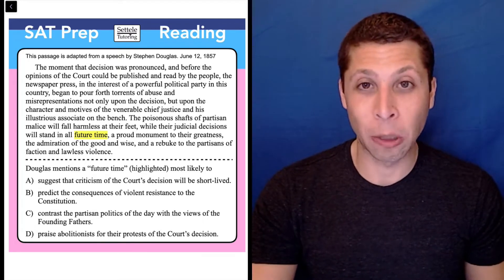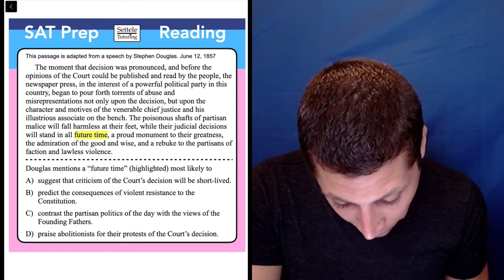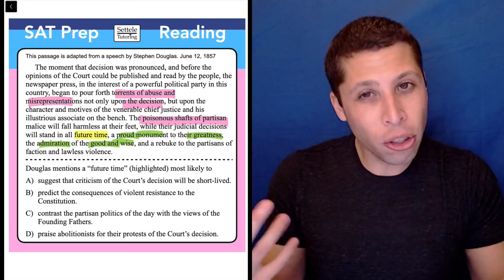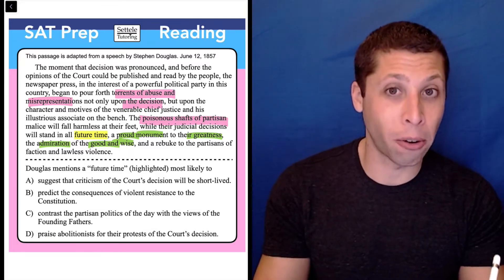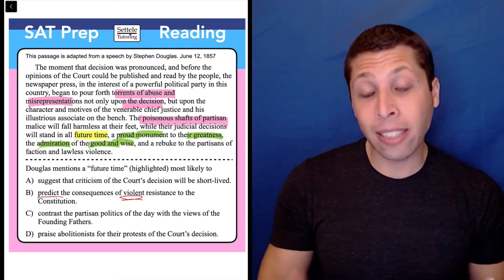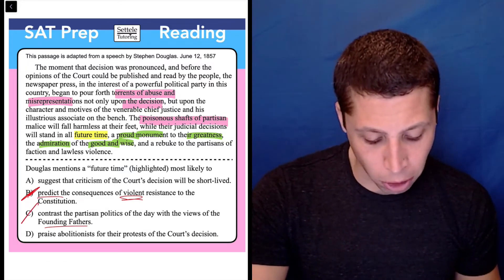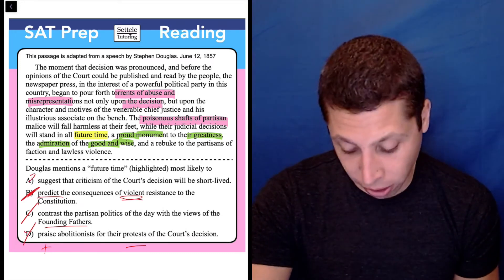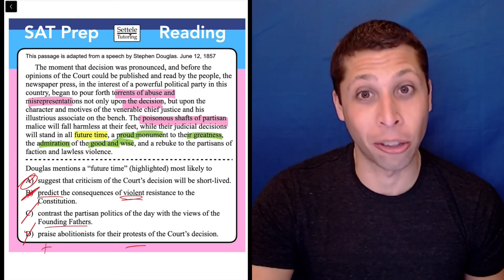SAT Question of the Day — January 13